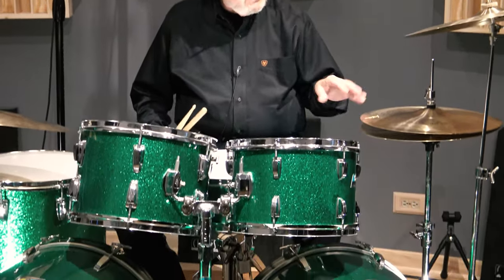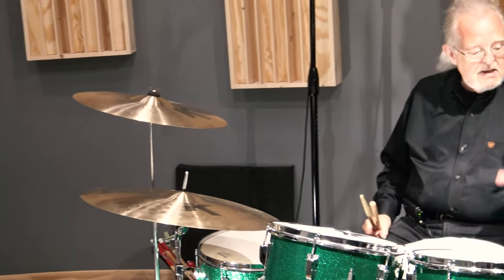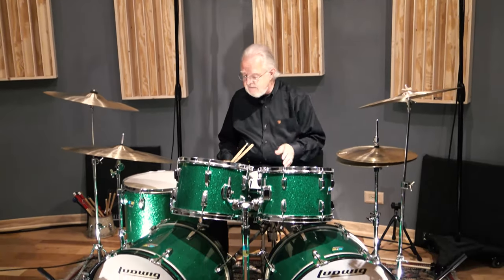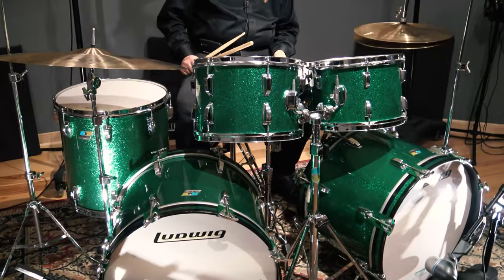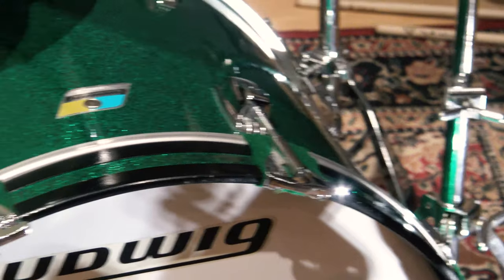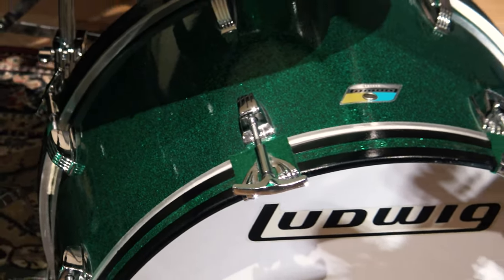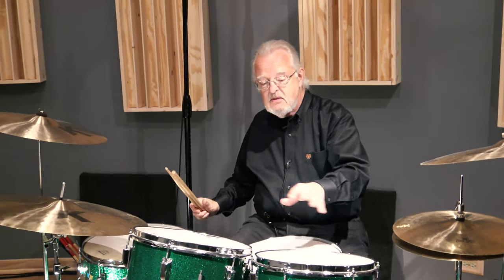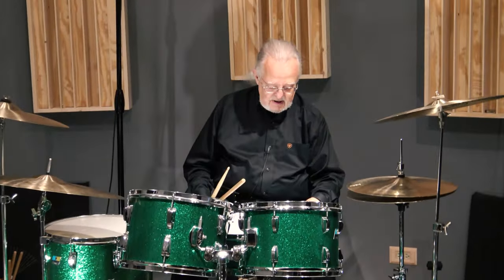HUGE 70s Ludwig Drum Kit with Double Bass Drums - Green Sparkle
Steve rocks a Ludwig kit from the 70s with 2 bass drums in a cool Green Sparkle finish!

~Cymbals~
Zildjian K100 Cymbal Pack
Hi-Hats - 15" Zildjian Light HiHats
Ride - 22" Zildjian Light Ride
Left Crash - 17" Dark Thin Crash
Right Crash - 19" Dark Thin Crash

~Studio Hardware~
Kick Pedal - DW DWCPMDDGR MDD Machined Direct Drive Single Bass Drum Pedal with a Gibraltar Felt Beater
Drum Throne - DW 5000 Series Round Seat

Steve Maxwell's new web series takes you behind the scenes at the hippest drum shops in Chicago and New York. With product demos, interviews, informational clips, special performances, and updates on the coolest gear in town, you can't afford to miss it!